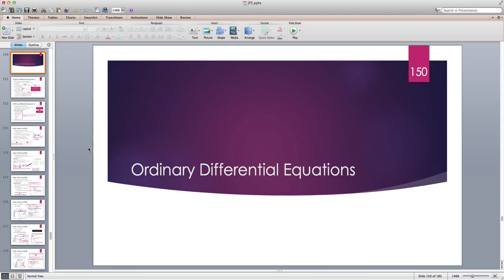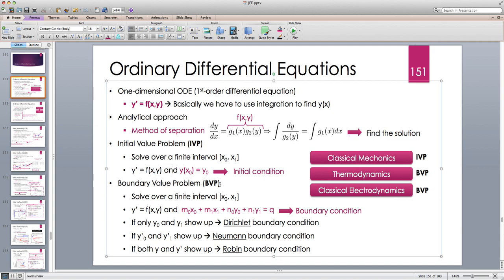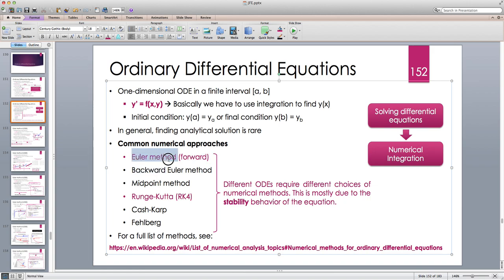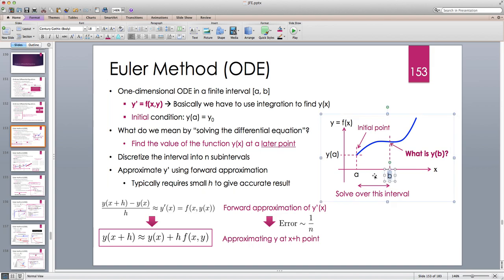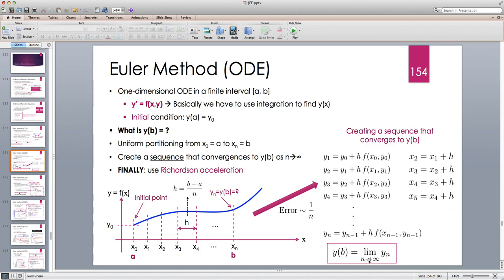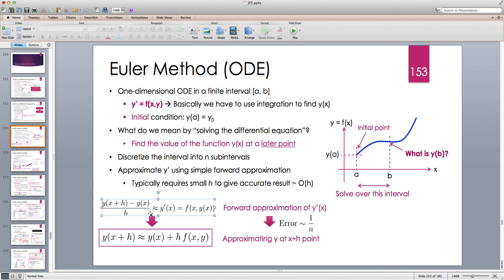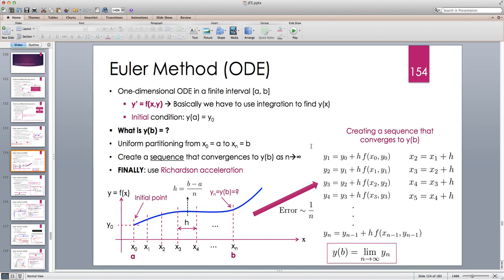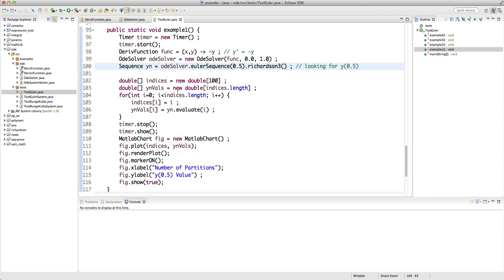Java for Scientific Computing: Ordinary Differential Equations -- Part 1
In this java tutorial, I discuss how to solve ordinary differential equations in java using Euler method and Richardson acceleration of sequences. For more reading material, see: